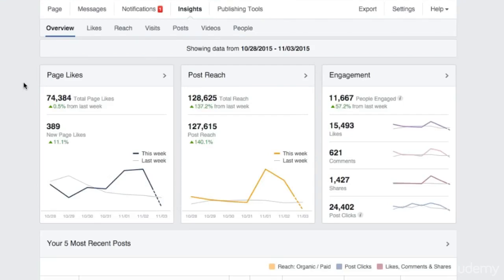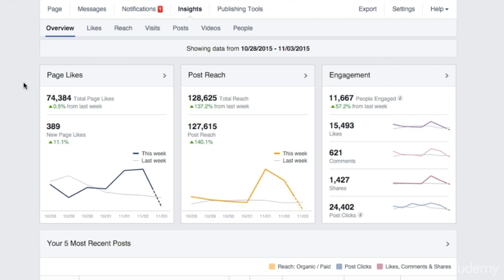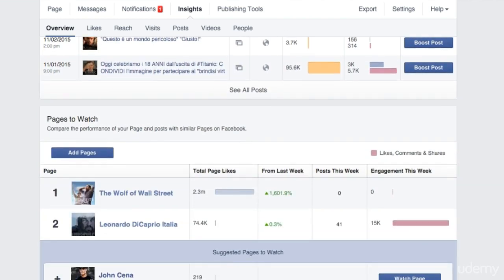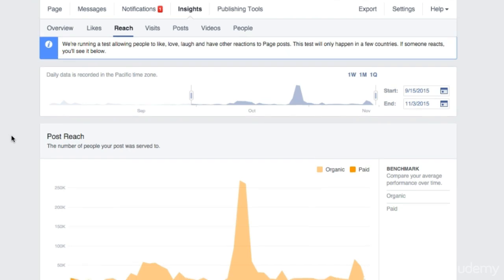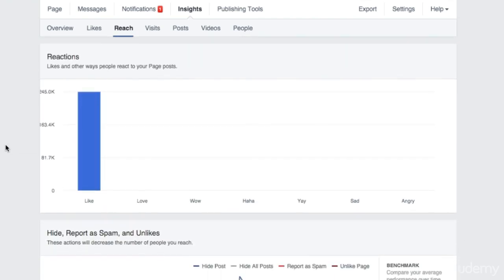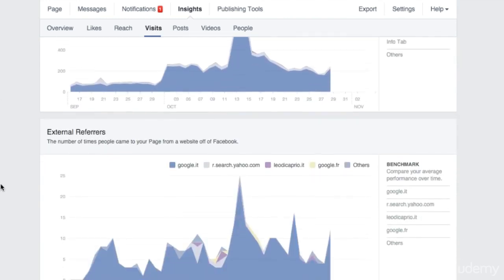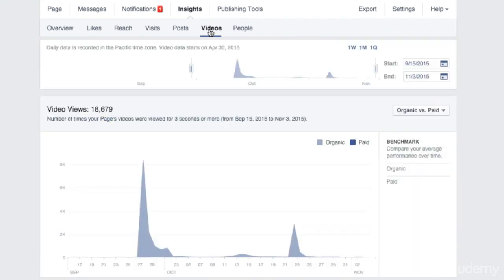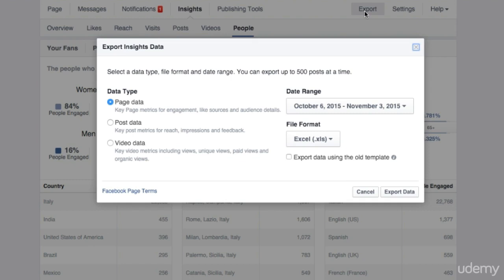12 Master Facebook s Insights Panel